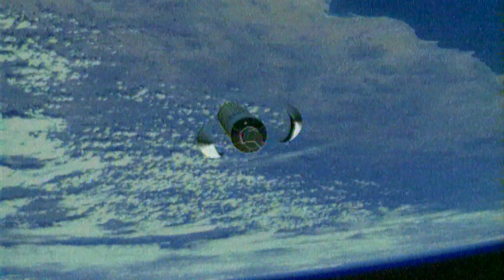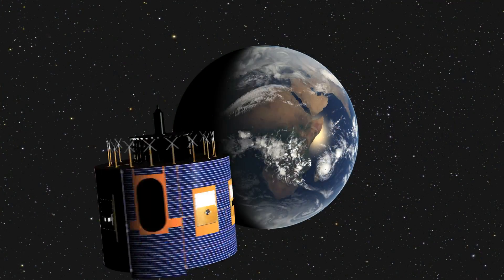MSG-4: What happens after launch?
A brief overview of the important events which take place immediately after launch, including the LEOP and commissioning phases, after which the satellites enter operational service.